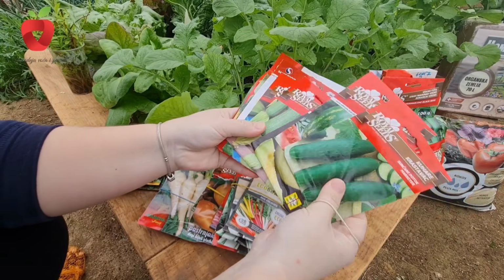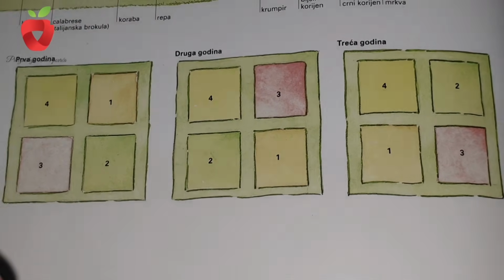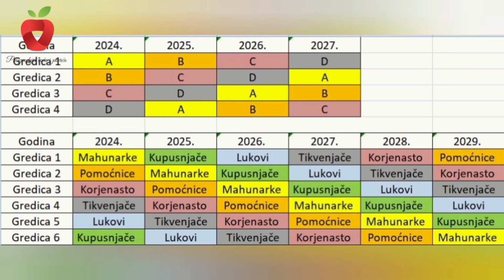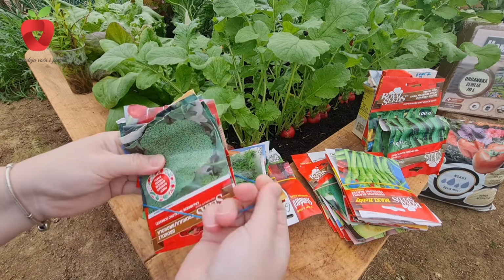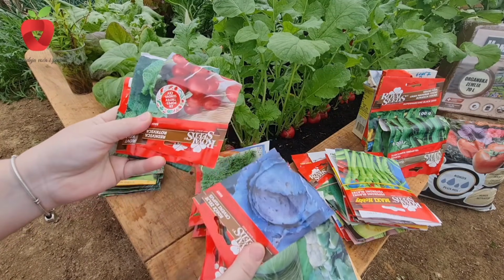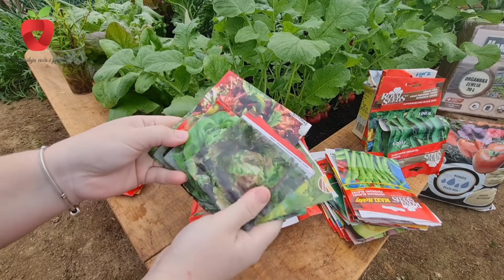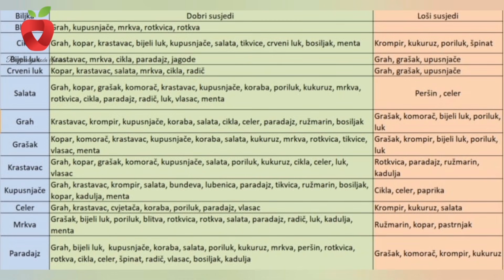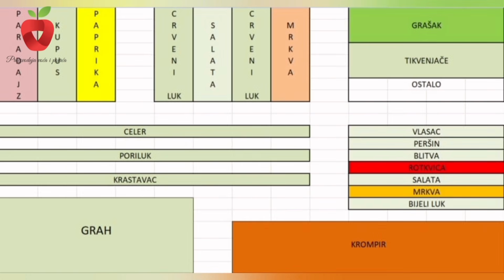Make no mistake - never plant these plants next to each other - do it like this